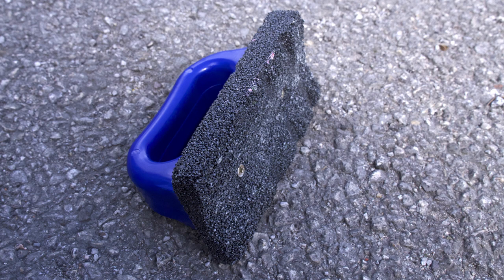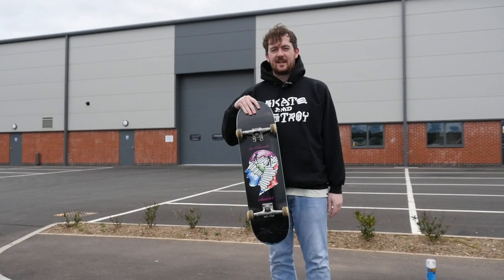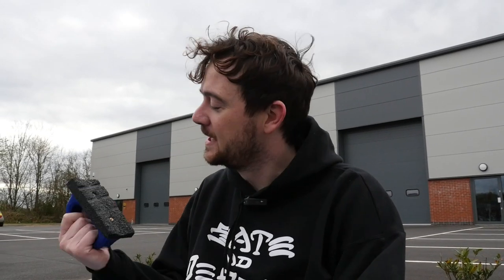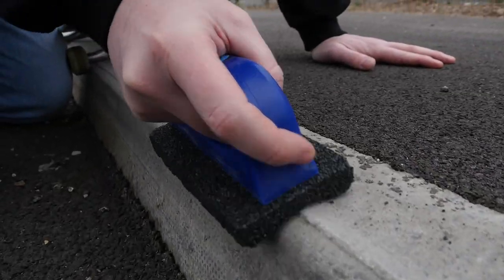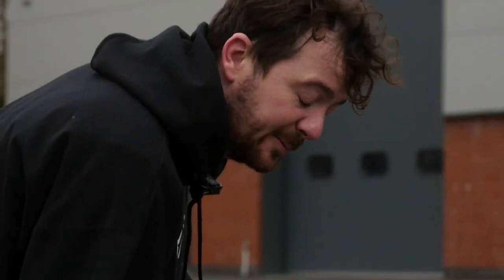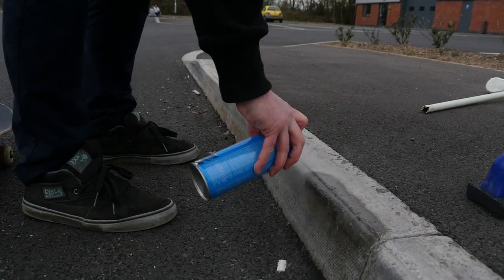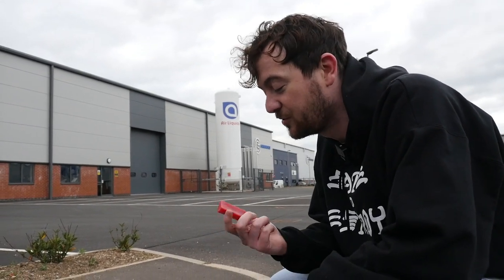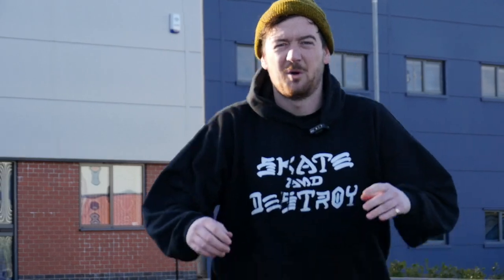How To Prepare And Wax A Curb [and skate it!]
Learn how to find, prepare and wax a curb with Tom.

Featuring skating by Derby locals:
Tom Lawrenson [bad waxing technique]
Darren Pearcy [tall man steeze]
Toby Batchelor [cant focus his camera]
Jim Harahan [slammed because of the above]
Tom Ball [has nice socks]
Nick Roberts [is too fast to film]